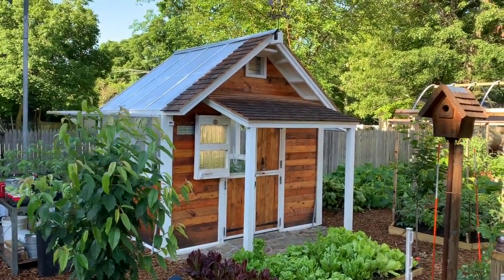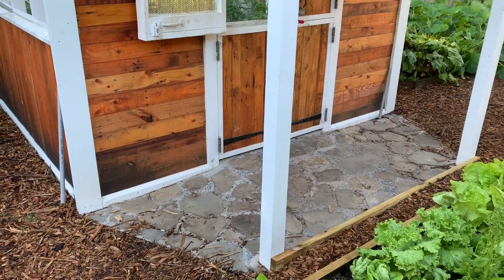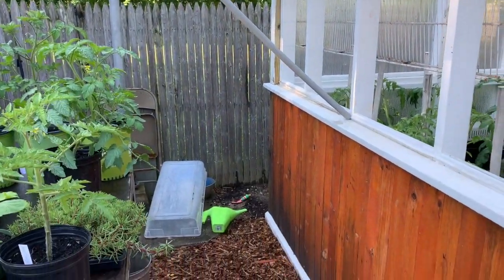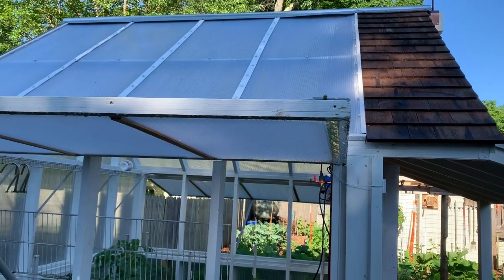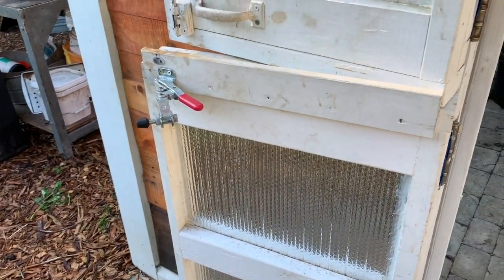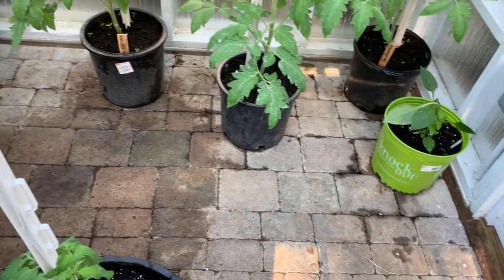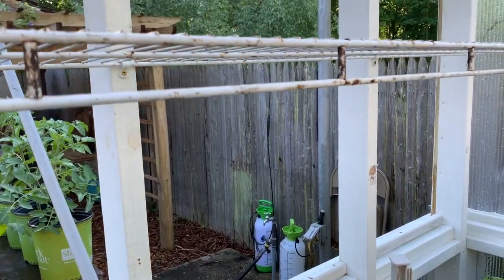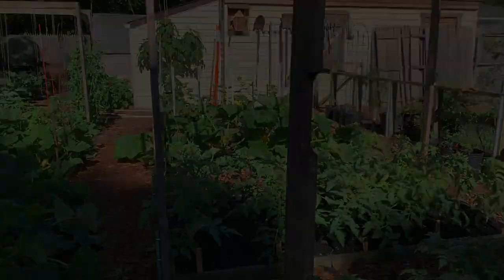DIY Backyard Greenhouse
Papa's Greenhouse Design Build. DIY